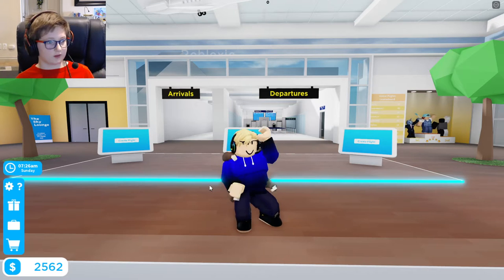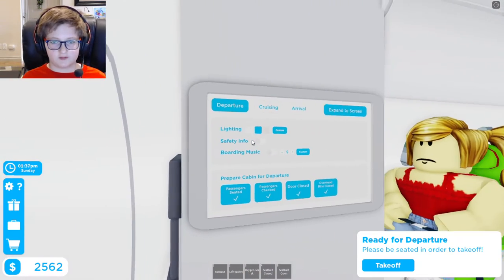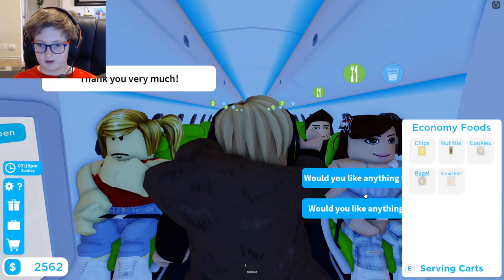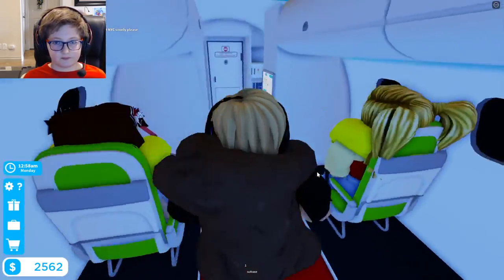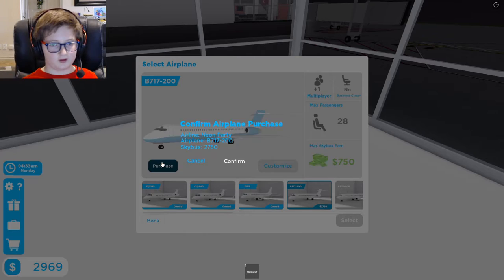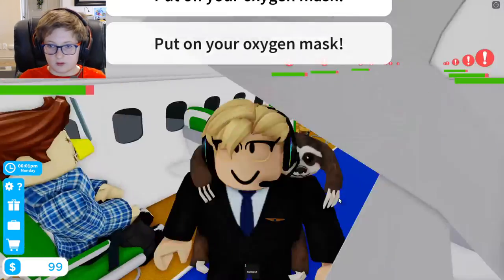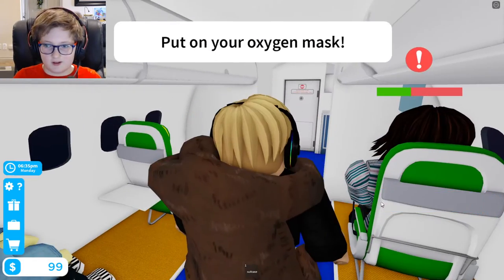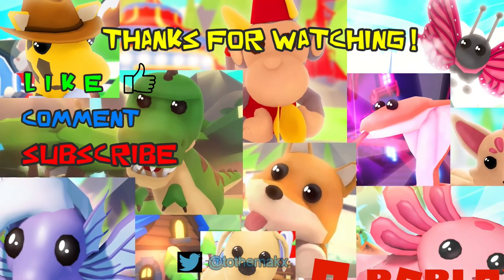Water Landing In Roblox CABIN CREW Simulator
Today, Makx Junior Takes You High Up Into The Clouds With CABIN CREW SIMULATOR! Would You Like to Be Crew On Board An Airline? Buy and Create Your Own Airplanes! Evacuate When Landing in Water!!! Check Out the FUN!!!

Hi, we are a Roblox family, TO THE MAKX. Our names are Brendan - (Makx Junior), Bonnie - (Makx Mom), and Grant - (Makx Dad) . Junior Challenged Makx Mom and Makx Dad to Play Roblox!!! We're Doing IT!!! To The Makx Style!

Roblox Adopt Me Channel, Not Minecraft or Fortnite. Challenges and Pranks prevail here. Playing Adopt Me Builds now, but see ourselves playing many other Roblox Adopt Me Trading favorites like Roblox Bloxburg and Roblox Brookhaven. Lots of Laughs and laughing! NEW FUNNIEST ROBLOX ADOPT ME Hacks!!!